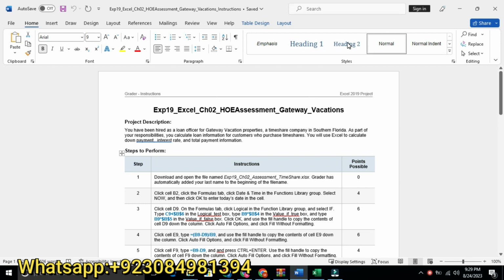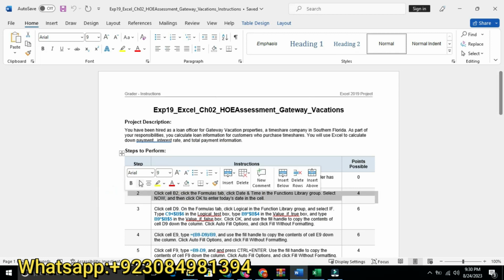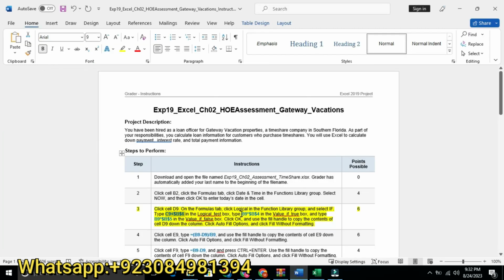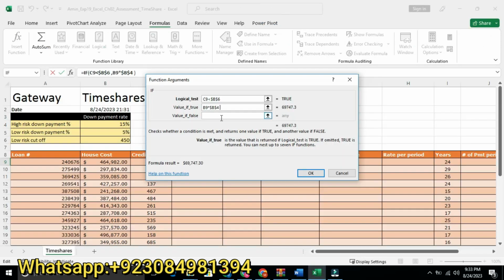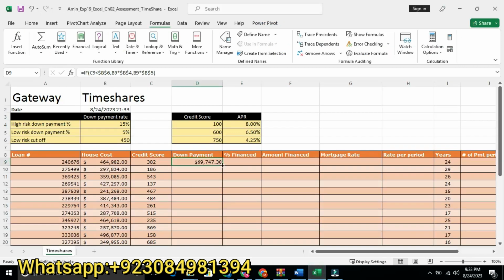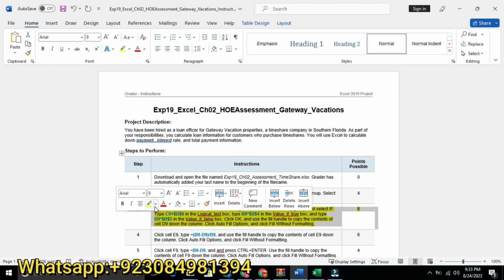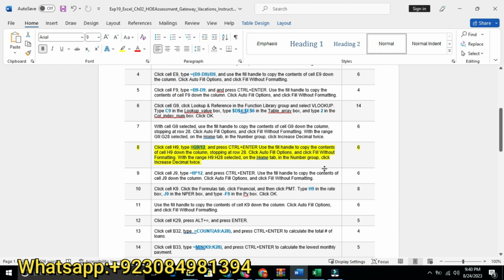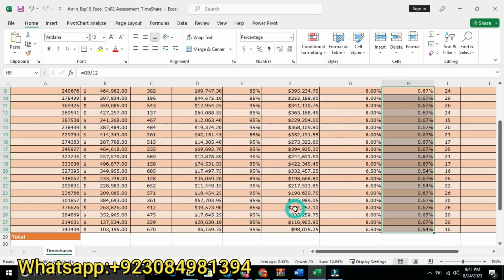Exp19_Excel_Ch02_HOEAssessment_Gateway_Vacations | Exp19ExcelCh02HOEAssessmentGatewayVacations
Exp19 Excel Ch02 HOEAssessment Gateway Vacations
Excel Chapter 2 Hands-On Exercise Assessment - Gateway Vacations